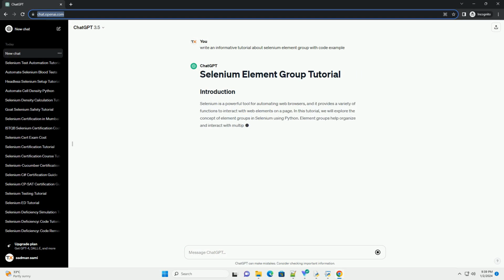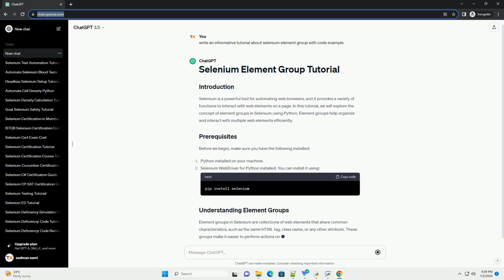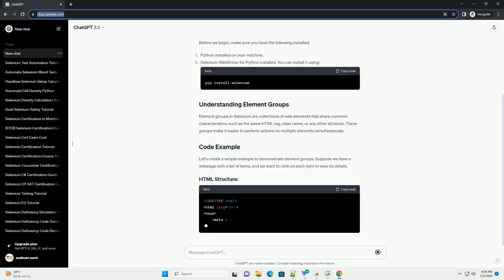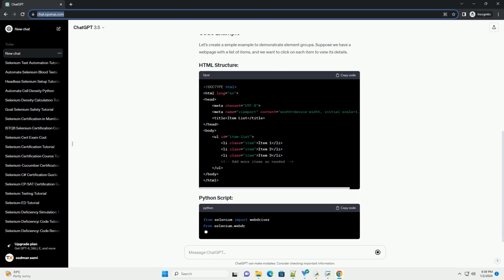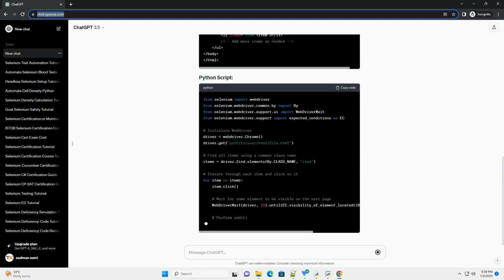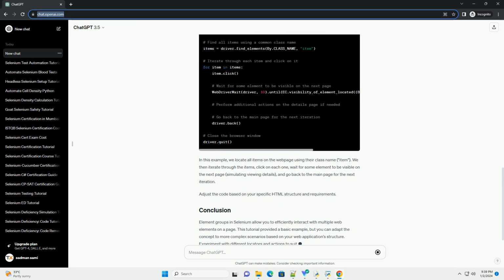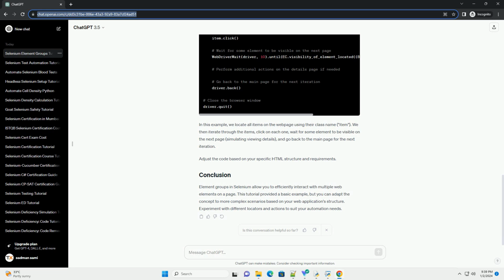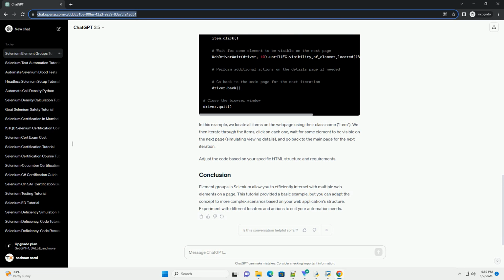selenium element group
Selenium is a powerful tool for automating web browsers, and it provides a variety of functions to interact with web elements on a page. In this tutorial, we will explore the concept of element groups in Selenium using Python. Element groups help organize and interact with multiple web elements efficiently.
Before we begin, make sure you have the following installed:
Element groups in Selenium are collections of web elements that share common characteristics, such as the same HTML tag, class name, or any other attribute. These groups make it easier to perform actions on multiple elements simultaneously.
Let's create a simple example to demonstrate element groups. Suppose we have a webpage with a list of items, and we want to click on each item to view its details.
In this example, we locate all items on the webpage using their class name ("item"). We then iterate through the items, click on each one, wait for some element to be visible on the next page (simulating viewing details), and go back to the main page for the next iteration.
Adjust the code based on your specific HTML structure and requirements.
Element groups in Selenium allow you to efficiently interact with multiple web elements on a page. This tutorial provided a basic example, but you can adapt the concept to more complex scenarios based on your web application's structure. Experiment with different locators and actions to suit your automation needs.
ChatGPT